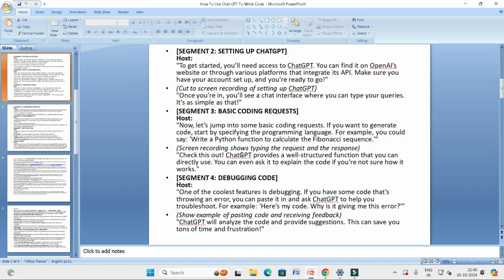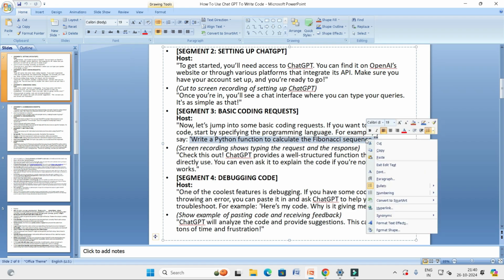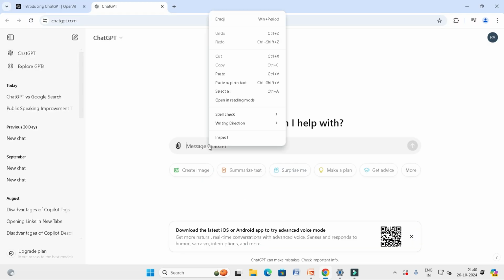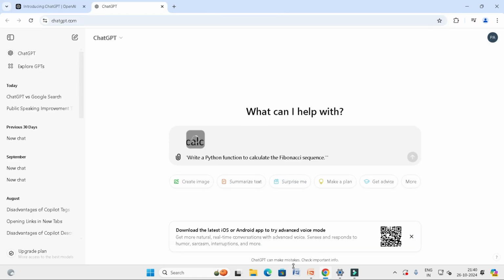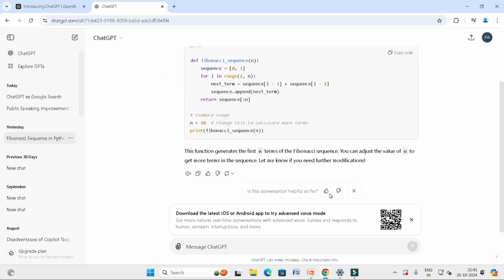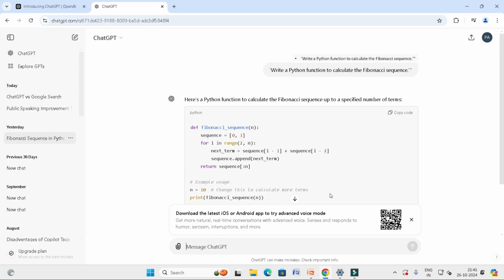how to effectively use Chat GPT to write code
chat gpt,
 open ai,,
 chatgpt tutorial
 chatgpt examples,
 chatgpt explained,
 artificial,l intelligence,
 coding,
 software,
 code,
 programming,
 code samples,